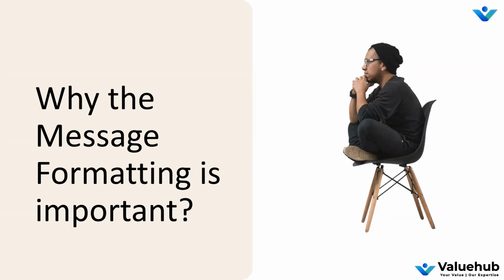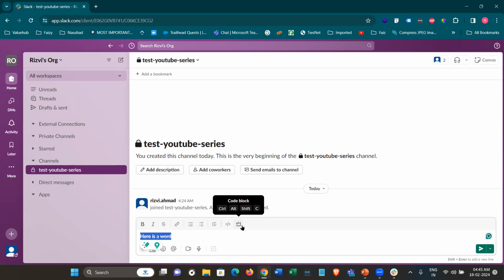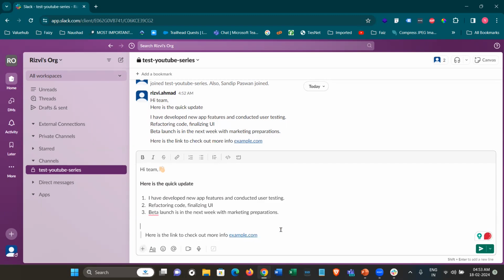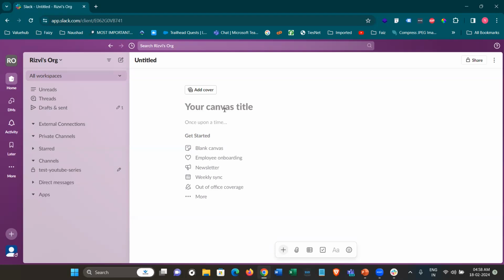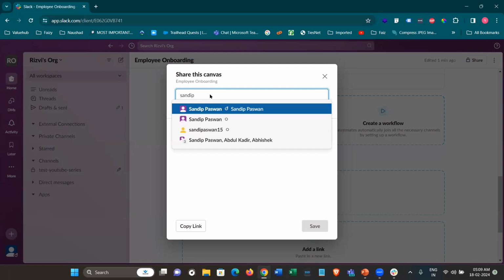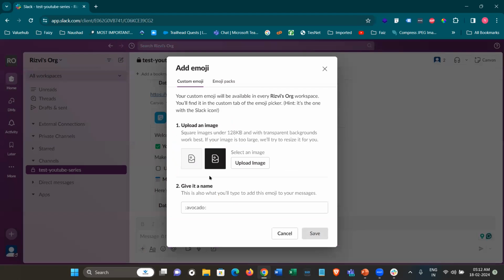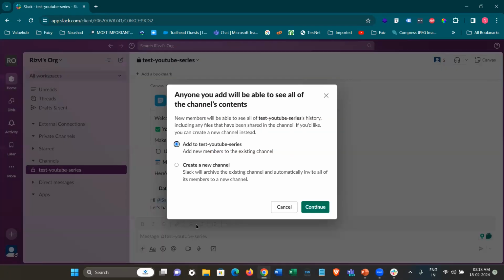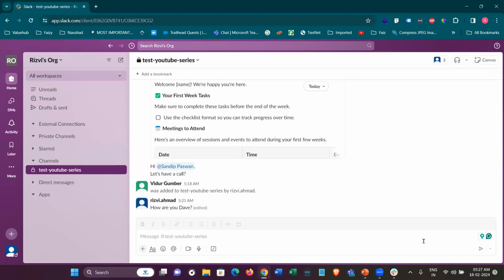Episode 5- Mastering Messaging Formats & Attachments: A Comprehensive Guide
Welcome to our latest tutorial on mastering messaging formats and attachments! offered by Valuehub, In this in-depth guide, we'll take you through everything you need to know about effectively working with various messaging formats and attachments across different platforms.

From text messages to multimedia attachments, communication has evolved significantly, and understanding how to navigate these formats is crucial for effective communication in today's digital age. Whether you're a professional looking to streamline your business communications or an individual seeking to enhance your personal messaging skills, this tutorial has something for everyone.

In this tutorial, we'll cover:

The importance of messaging formats and attachments in modern communication.
Understanding different messaging formats such as plain text, rich text, HTML, and Markdown.
Tips for formatting messages effectively to convey your message clearly and professionally.
Handling attachments, including images, documents, videos, and more across various messaging platforms.
Best practices for sending and receiving attachments securely.
Tools and techniques for optimizing messaging workflows and productivity.
Whether you're communicating through email, instant messaging apps, or social media platforms, mastering messaging formats and attachments can significantly enhance your communication skills and efficiency.

Join us as we delve into the intricacies of messaging formats and attachments, and unlock the full potential of your digital communication abilities. Don't miss out on this invaluable tutorial – watch now and take your messaging skills to the next level!